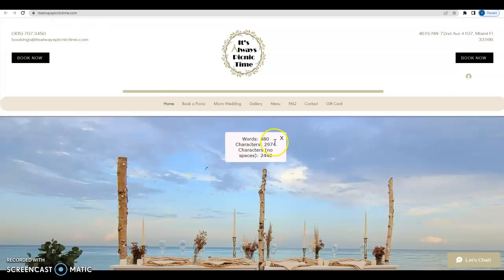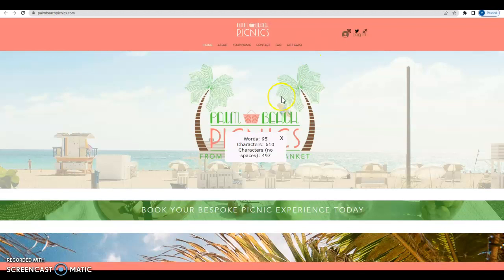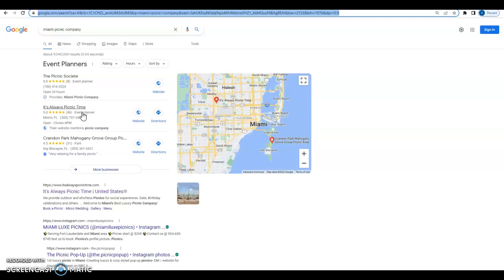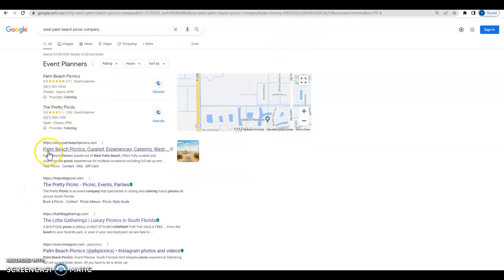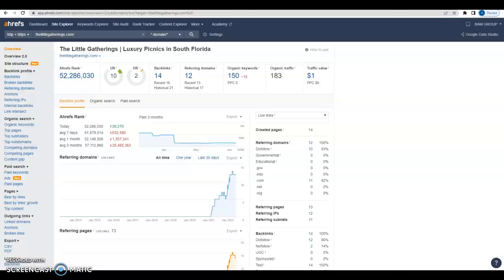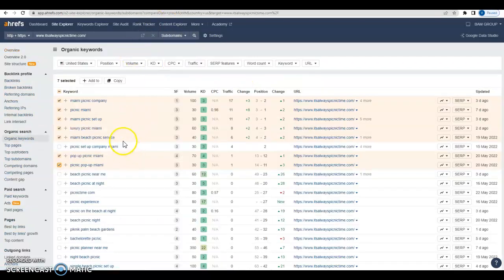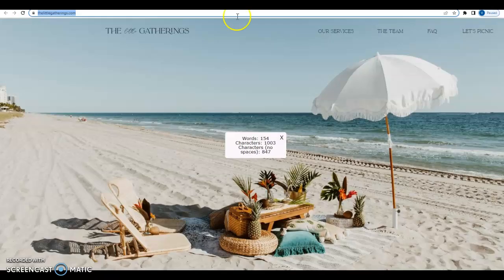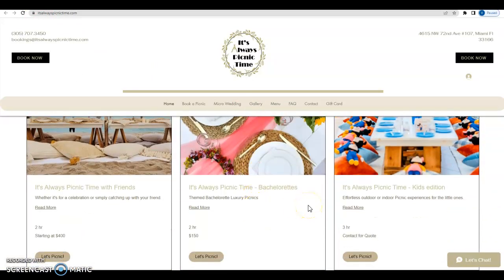It's always picnic time